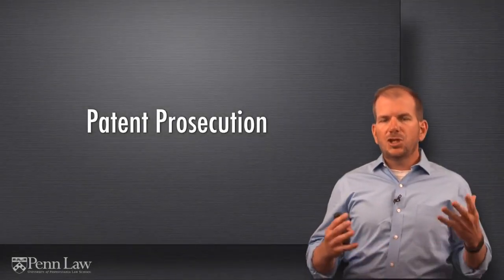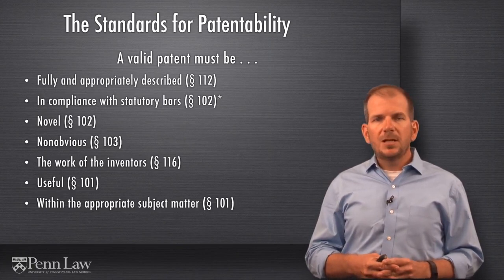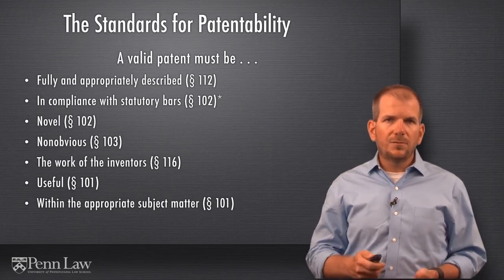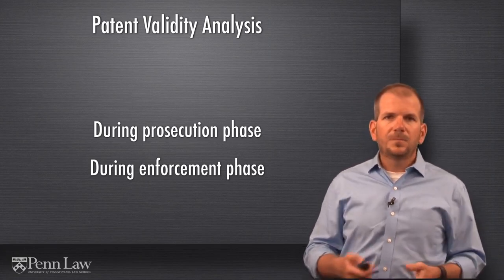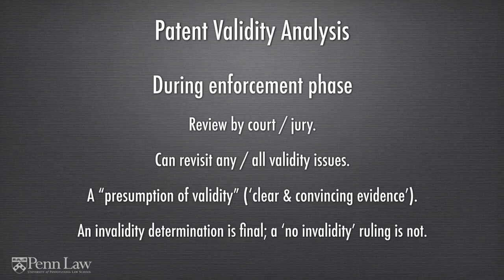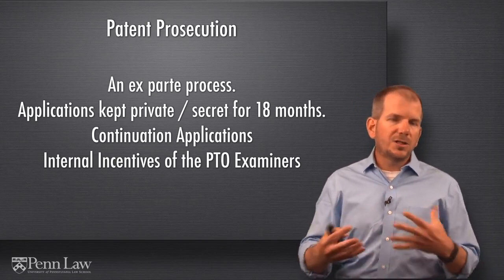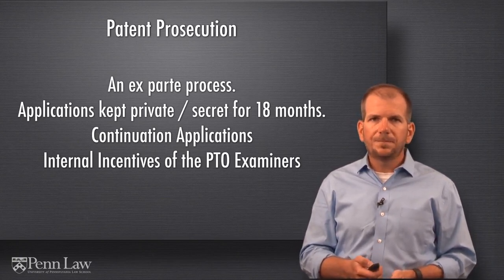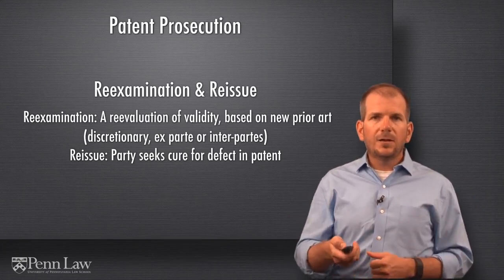PENIPLAWT116 V004800 DTH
watch this educated video